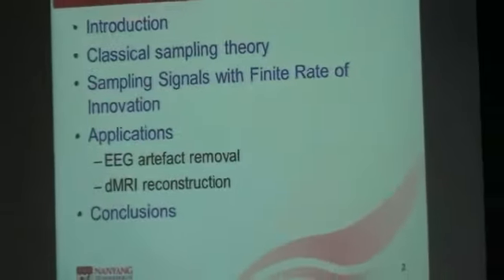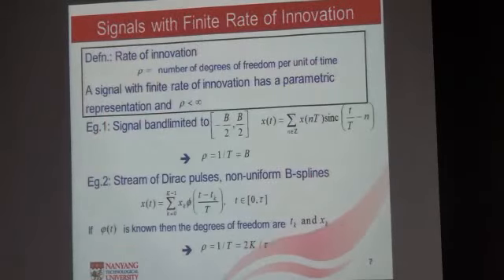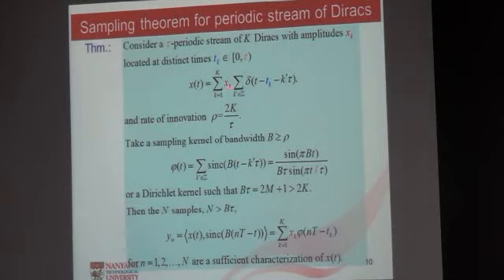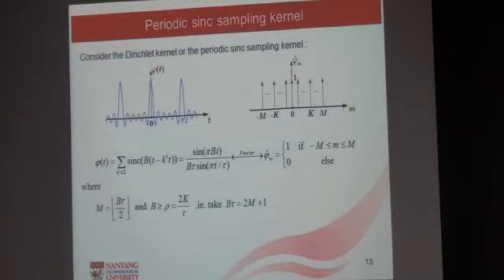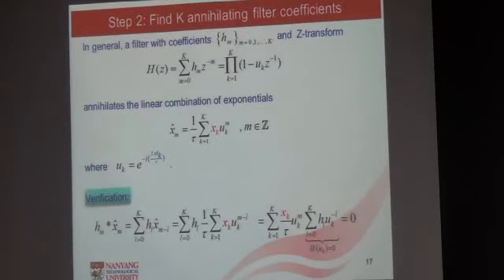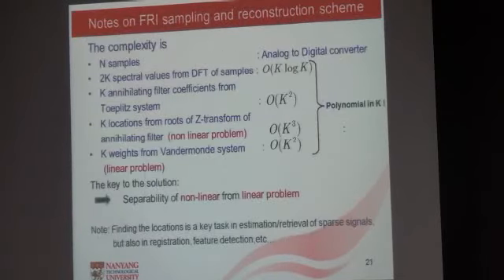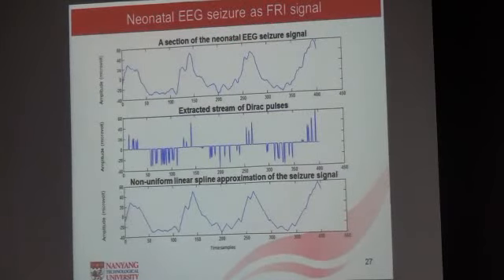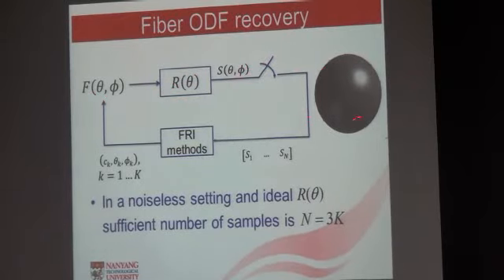Sampling Sparse Signals with Finite Rate of Innovation: Theory and Biomedical Applications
Applied Harmonic Analysis 2012
Pina Maziliano (Nanyang Tech. University) / 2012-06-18